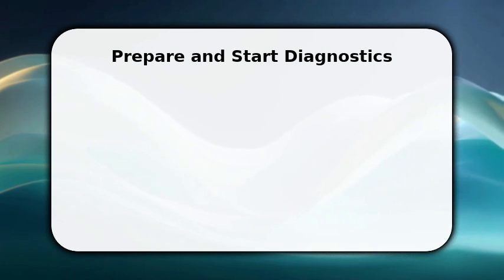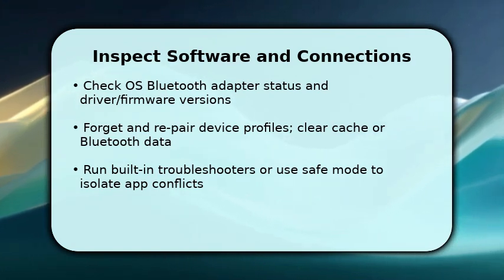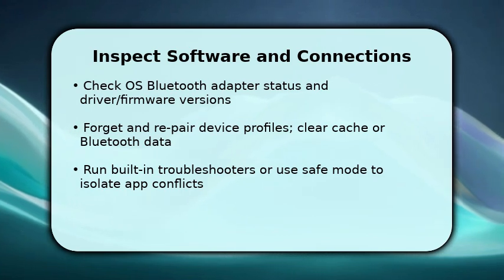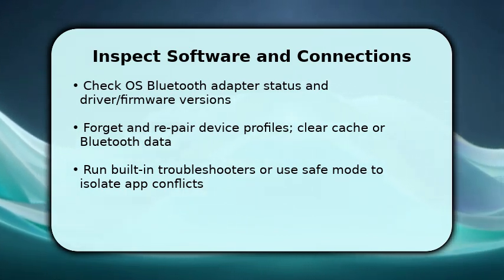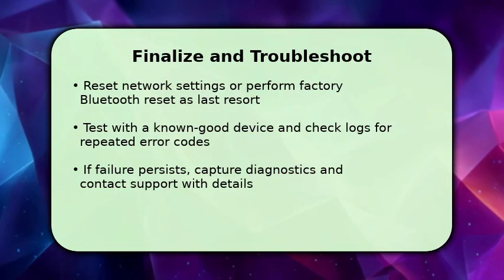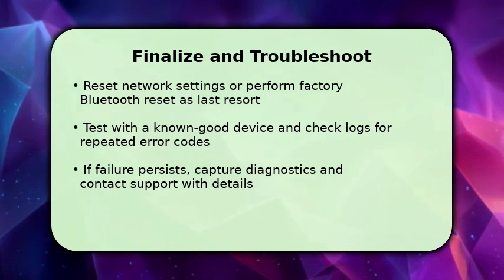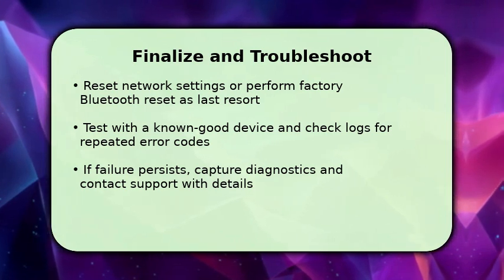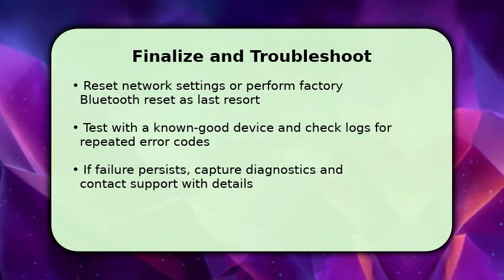How to Fix Bluetooth Error - Full Guide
How to Fix Bluetooth Error - Full Guide | 🔒 Surfshark VPN Deal — Stay private and secure. $1.99/mo + 3 Months Free ▸

Explore our comprehensive guide on resolving Bluetooth errors. From common issues like connectivity problems and intermittent disconnections to more complex troubleshooting steps, this video will equip you with the knowledge needed for a seamless wireless experience.

Bluetooth error, fix Bluetooth connection issue, troubleshoot Bluetooth problem, intermittent Bluetooth disconnection, improve Bluetooth connectivity